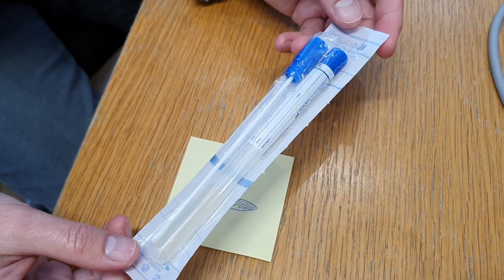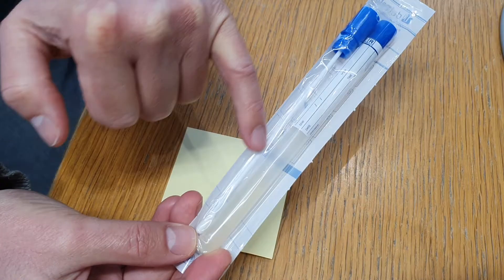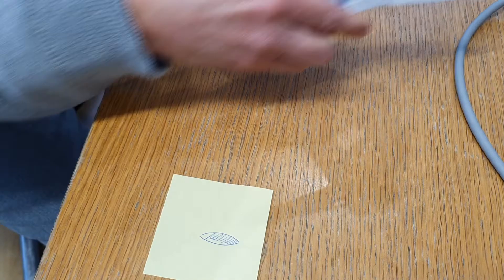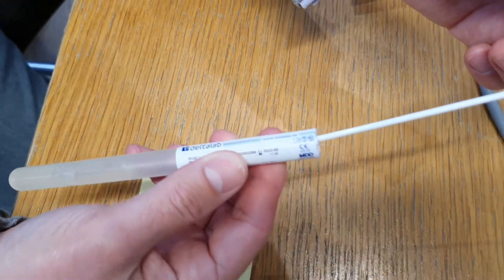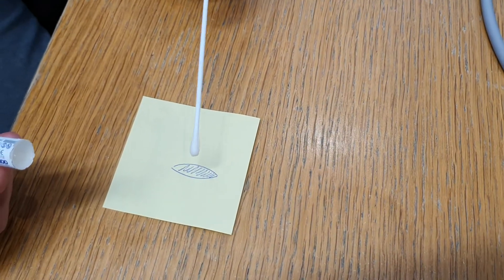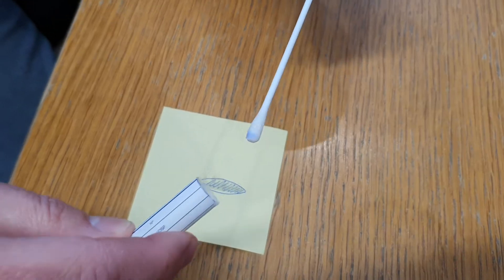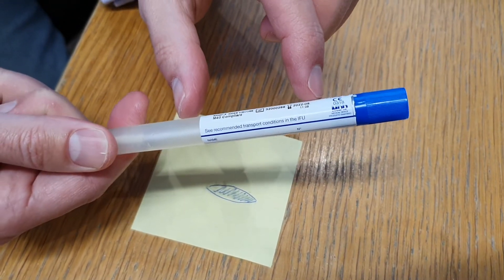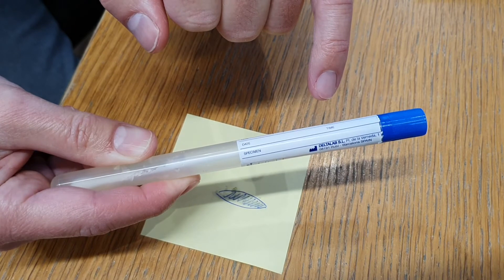Taking a microscopy swab (blue tip) - advice for patients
Have you been asked to take a microscopy swab by a GP or dermatologist?
This short clip will help you understand how to safely take the swab correctly.